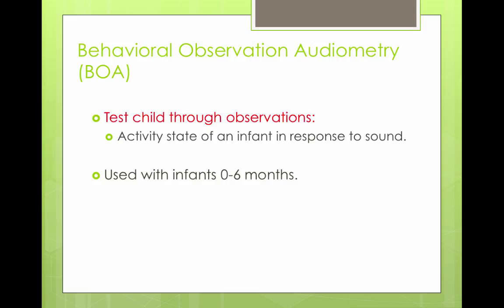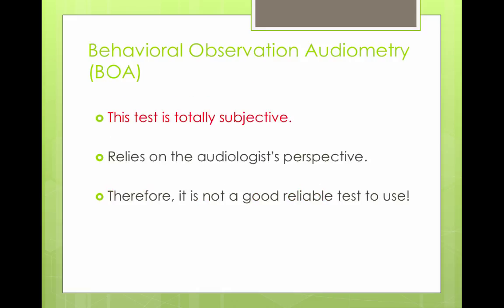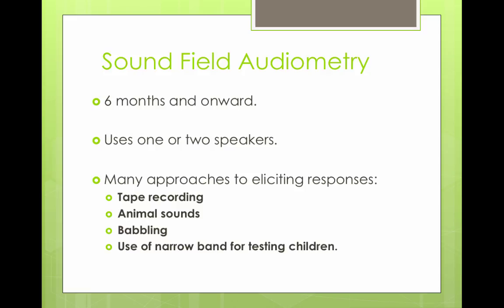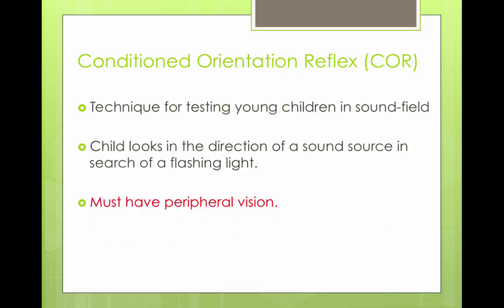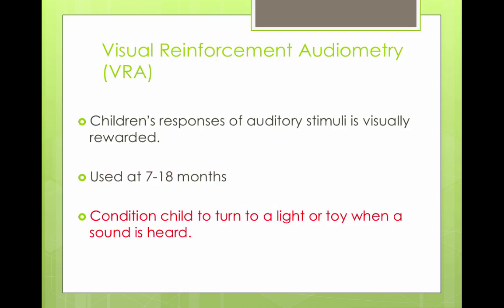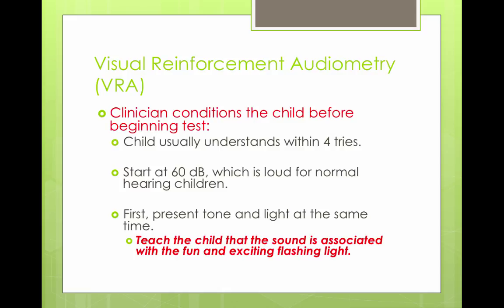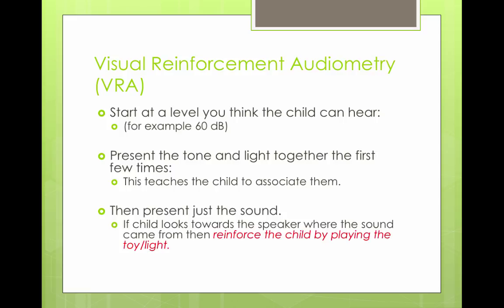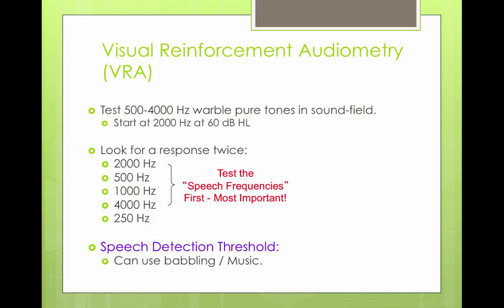Chapter 7 - Part 5 - VRA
Table of Contents:

00:16 - Behavioral Observation Audiometry (BOA)
00:39 - Behavioral Observation Audiometry (BOA)
00:55 - Behavioral Observation Audiometry (BOA)
01:07 - Sound Field Audiometry
01:34 - Responses to the Sound Varies
01:58 - Conditioned Orientation Reflex (COR)
02:10 - Conditioned Orientation Reflex (COR)
02:37 - Visual Reinforcement Audiometry (VRA)
02:54 - Visual Reinforcement Audiometry (VRA)
03:23 - Visual Reinforcement Audiometry (VRA)
03:27 - Visual Reinforcement Audiometry (VRA)
03:53 - Visual Reinforcement Audiometry (VRA)
04:55 -